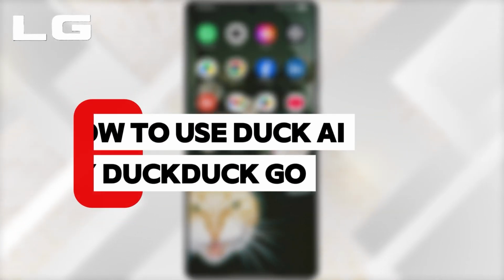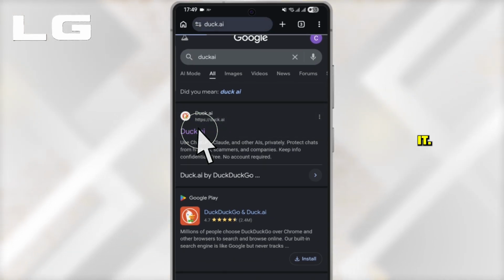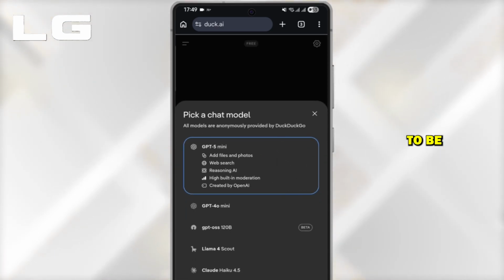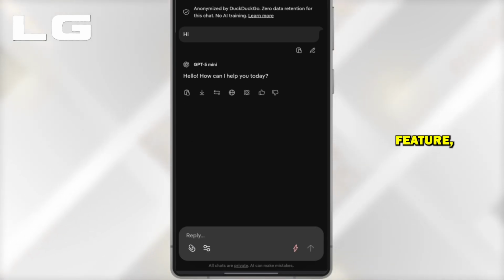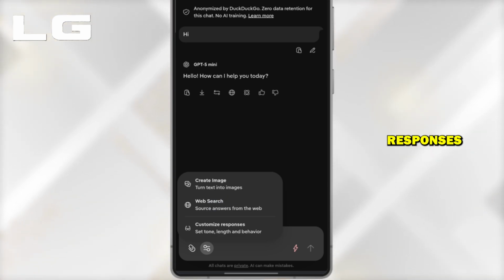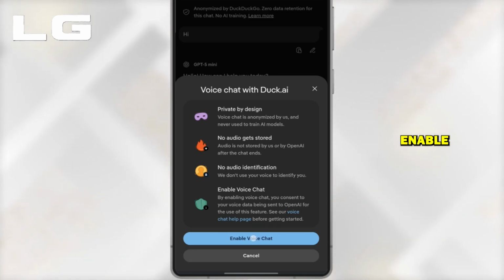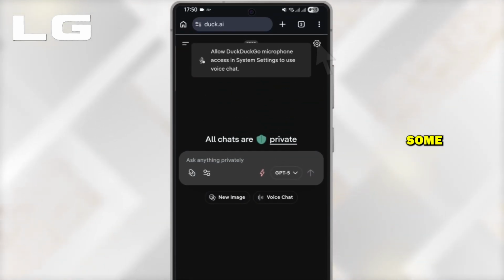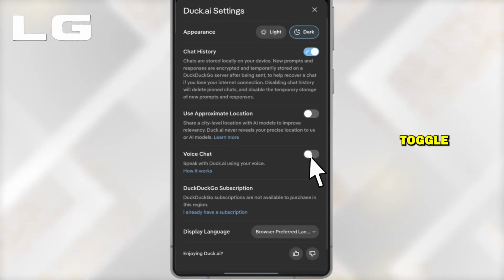How To Use Duck.ai by DuckDuckGo (2026) | Private AI Chat Guide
Want to use Duck.ai by DuckDuckGo? This tutorial explains how to access Duck.ai, start chatting with AI models, and use its privacy-focused features for free.

00:00 – Introduction
00:05 – How To Use Duck.ai by DuckDuckGo